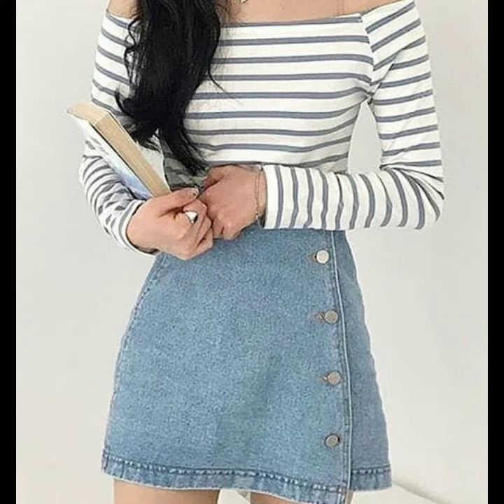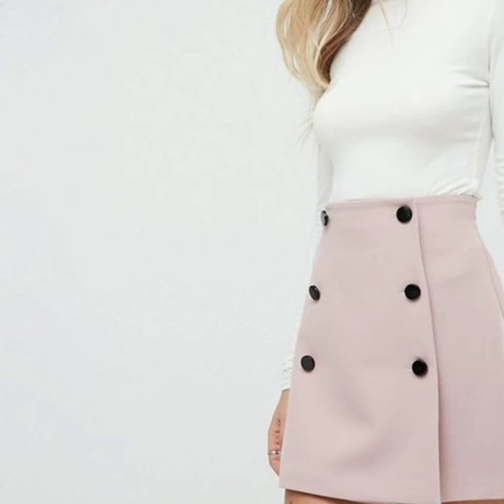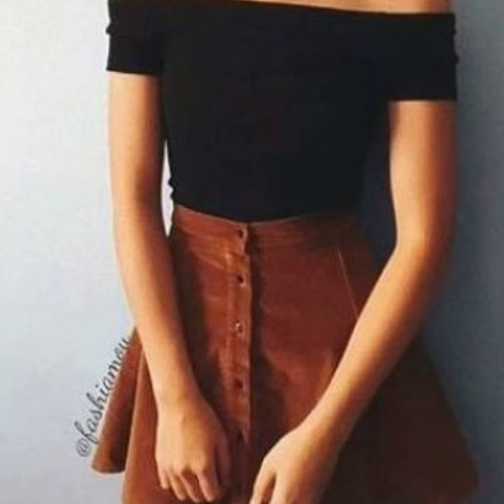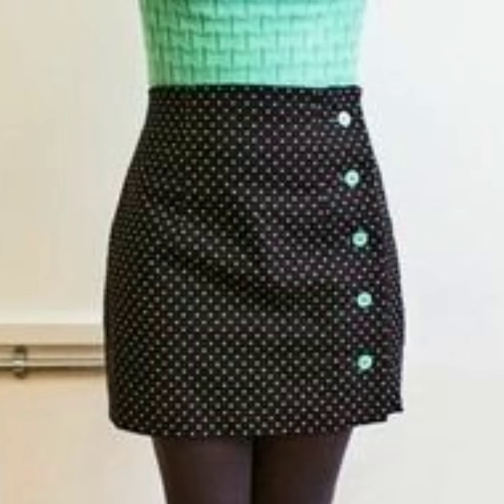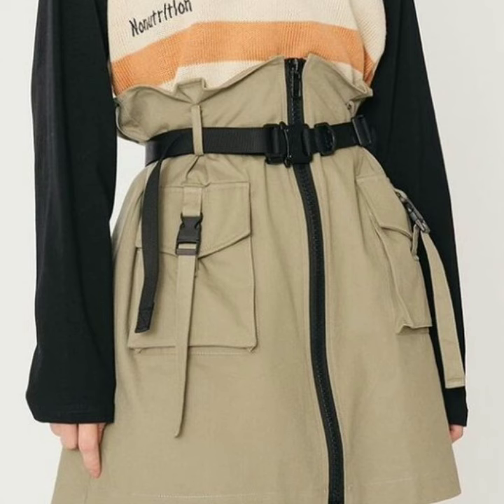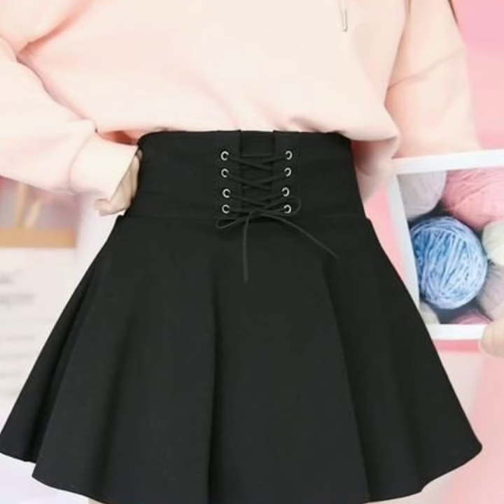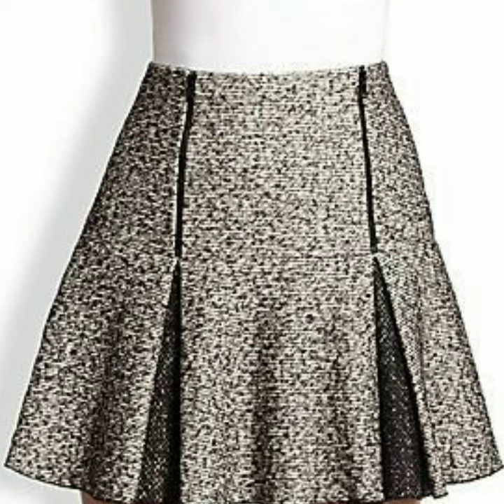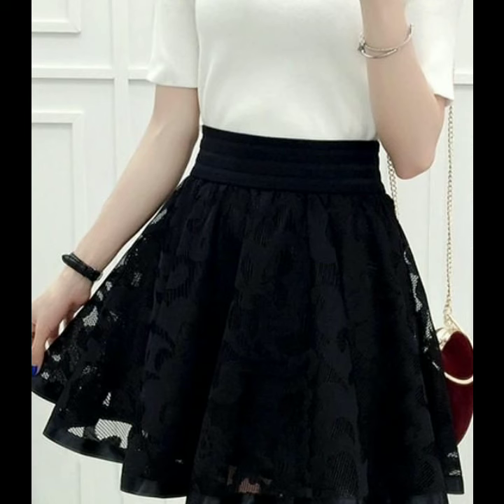50+ top Stunning and Adorable Aline mini skirts for women 2k20// Gorgeous Aline Skirts ideas 2020